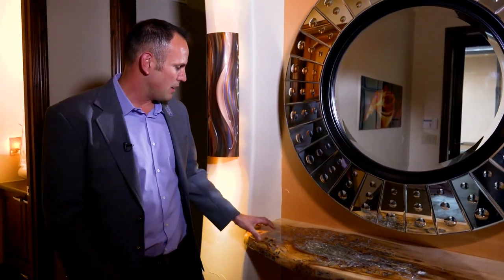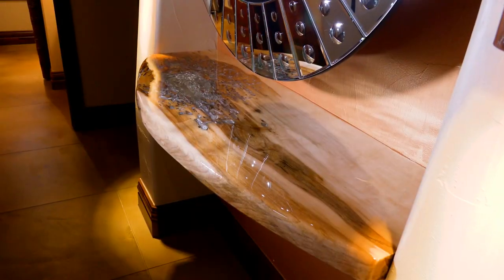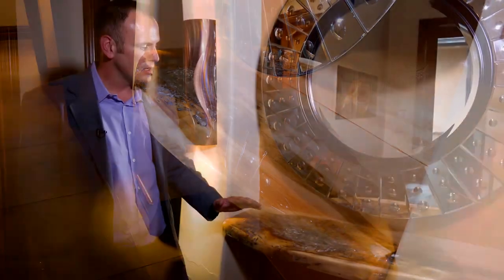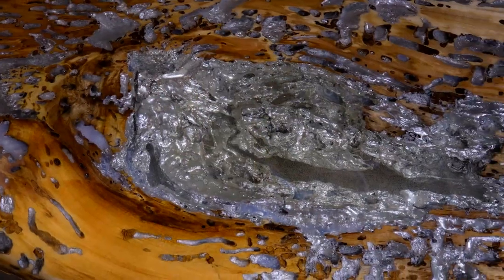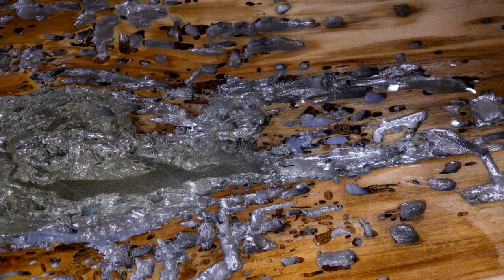MVTV - Castle Butte Residential New Build: Custom Shelf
Devon Tilly, host of MVTV, showcases a beautiful hand crafted wood shelf that welcomes guests as they enter the foyer of this newly built custom home.  Having custom, built in furniture such as this provides a great conversation piece for guests and gives owners a sense of pride every time they return home.  We'll be releasing more exciting episodes of this home tour in the coming weeks, to give you ideas for your next project.